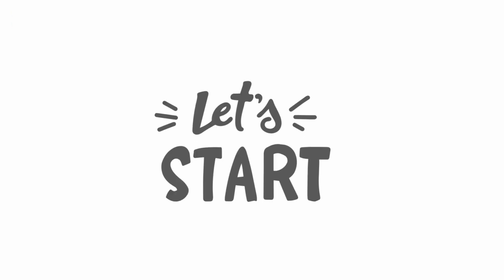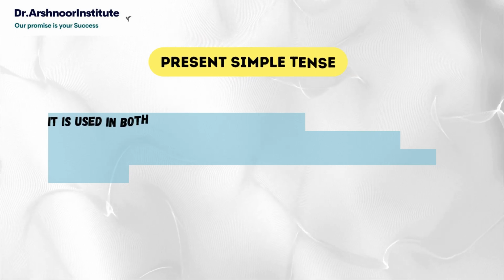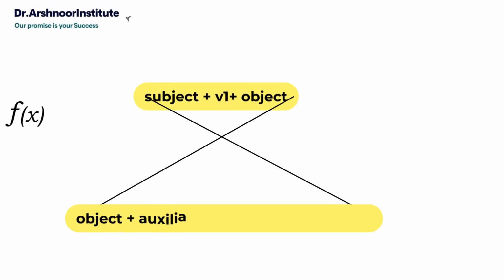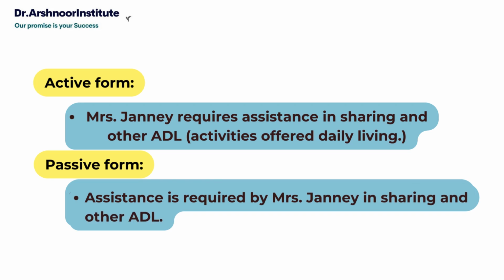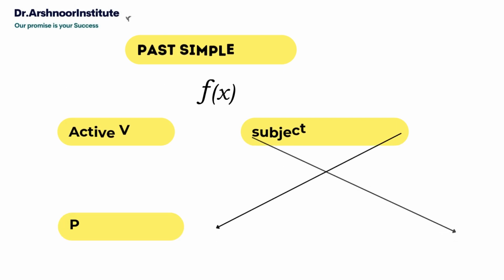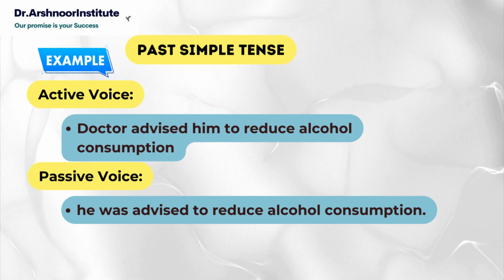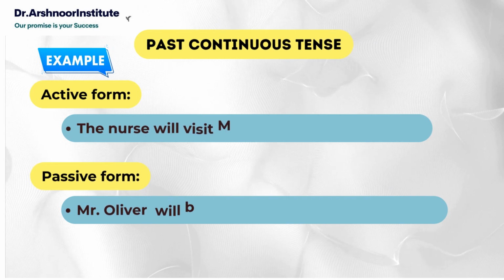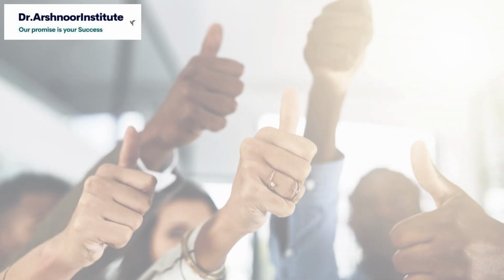Active and Passive voice in OET | OET writing and OET speaking | OET sample for nurses | doctors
Rs. 1̶8̶0̶0̶0̶ /-    Only @ Rs.10000/- (120 U.S.D)